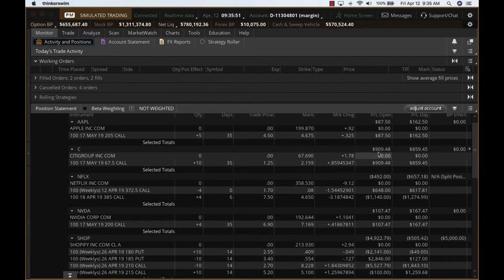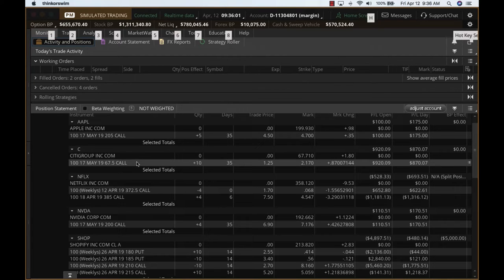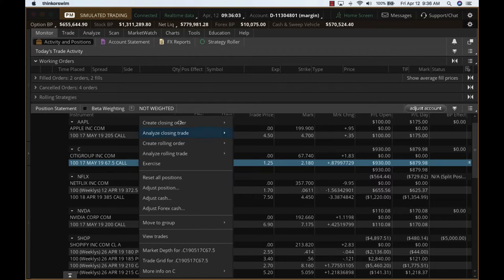Fri Apr12 C Closed